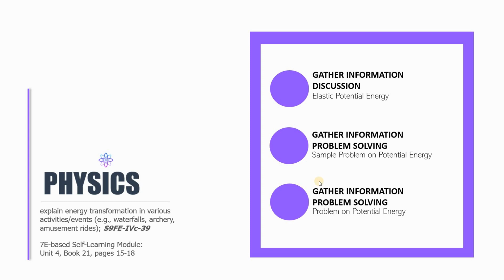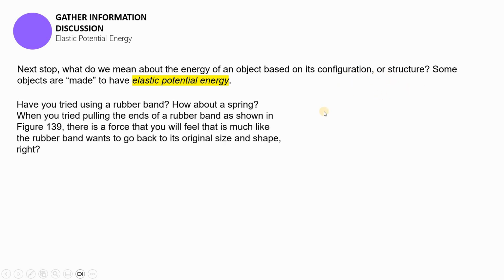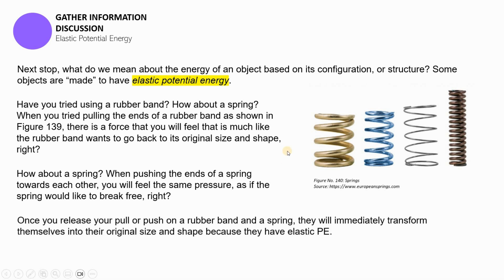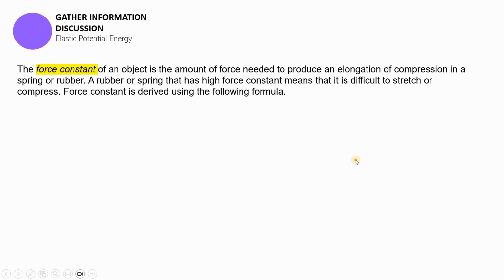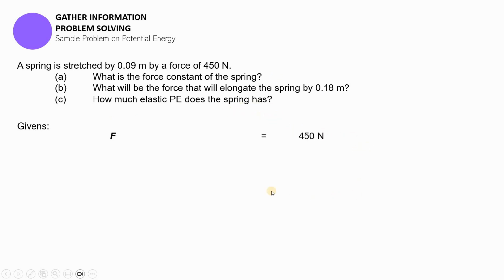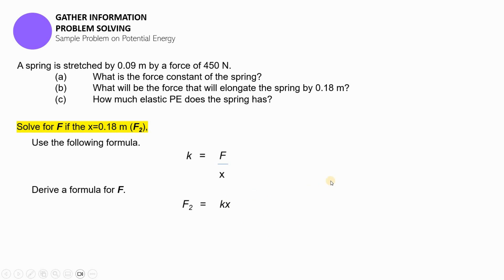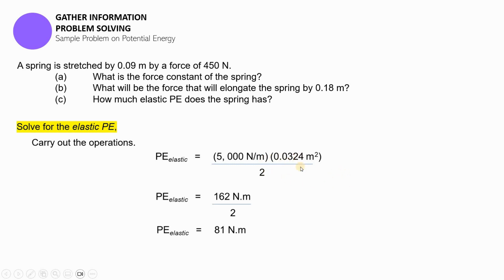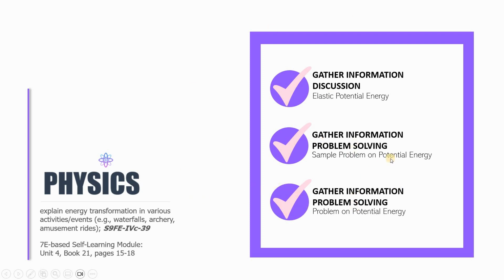Elastic Potential Energy: The Knowledge Catalog Physics 9 #29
Learning Competency:
explain energy transformation in various activities/events (e.g., waterfalls, archery, amusement rides); S9FE-IVc-39

The twenty-ninth edition of Physics 9 focuses on elastic potential energy. Students are given a comprehensive discussion of the characteristics of elastic potential energy and how it behaves in nature, then, they were given a gudied problem solving on the topic to be followed by an independent practice of concepts and procedures in an independent problem solving activity.